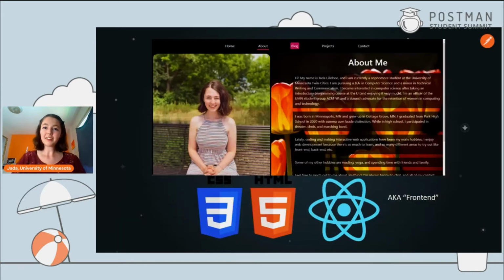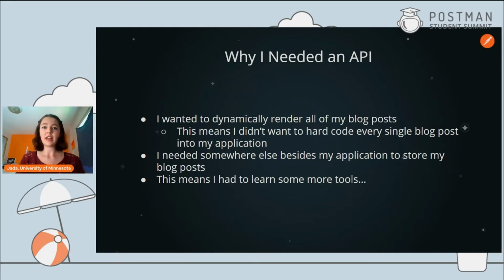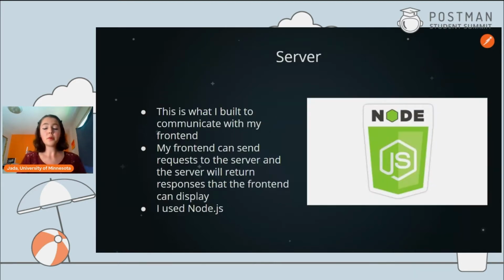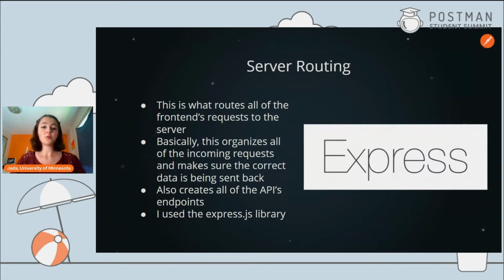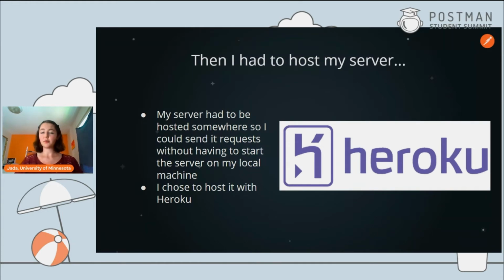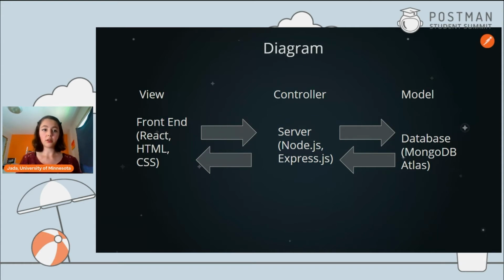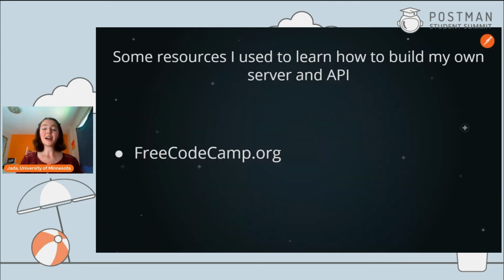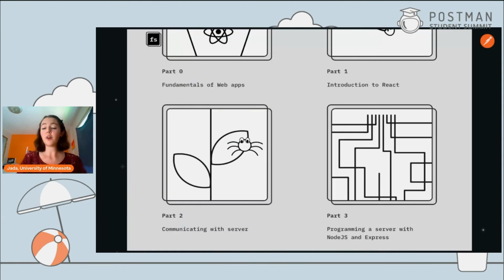How I created an API for my website | Postman Student Summit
See how Postman Student Leader Jada Lilleboe created a dynamic API for her website’s blog.

Postman offers a range of programs for students and educators designed to help you learn all about APIs.

Students are also invited to join the Postman Student Discord Community